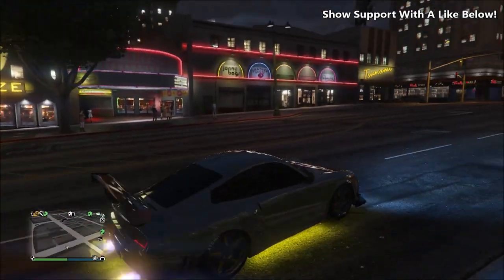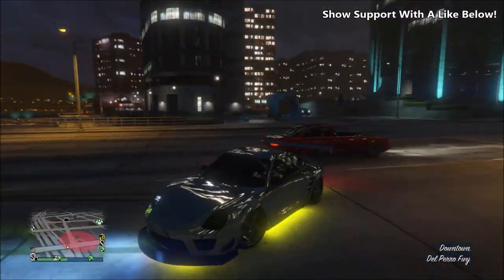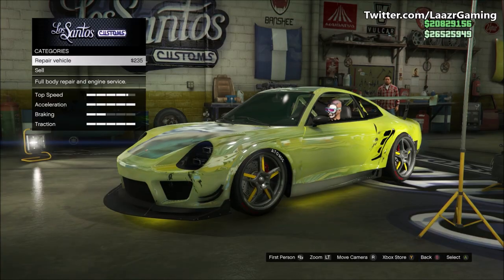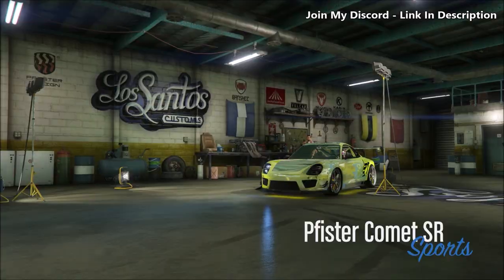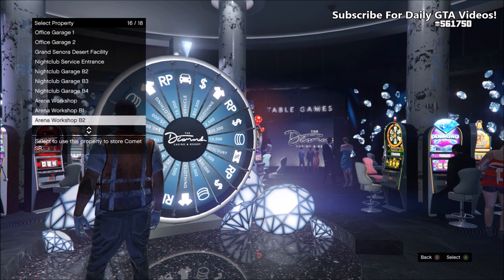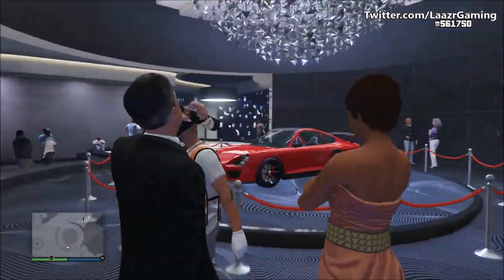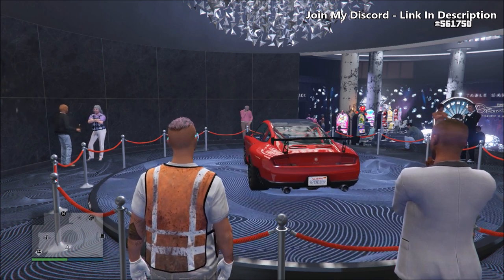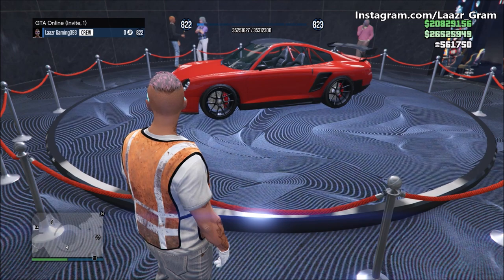How to Win The Lucky Wheel Podium Car EVERY SINGLE TIME With The NEW GLITCH in GTA 5 Online Vehicle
How to Win The Lucky Wheel Podium Car EVERY SINGLE TIME With The NEW METHOD in GTA 5 Online Vehicle

DROP A LIKE FOR AN UNLIMITED AFK MONEY METHOD TONIGHT!

In this video I will show you How to win the podium car in gta 5 online from the casino after the patch 1.54 on 20th March 2021,  win the podium car in gta to get the "COMET SR" car for free, how to win the new podium vehicle in gta 5 without fail every week, once you guys know how to win the gta 5 podium car. your only problem will be where to store all the free gta podium vehicles

Win The New Car Easy EVERY TIME | GTA 5 ONLINE Lucky Wheel Guide by LaazrGaming

Winning the new podium vehicle in GTA 5 online fast from this weeks GTA Online Weekly Update. This is this weeks free podium car- NIGHTSHARK. Try this new method / tutorial / guide / glitch on free car glitch  gta 5 online with the 6 second method.  The wheel glitch is fast and very very easy to do and will get you a free car every single week! in the this weekly update for gta online. Free car gta 5 online is the comet sr car which costs over a million dollars to buy and fully upgrade! leave a comment let me know how tries it takes you to win it straight away everytime!
Epic car thumbnail pic taken by TDCandR